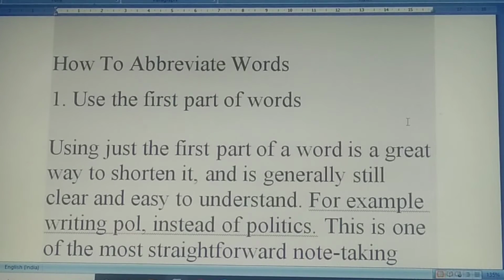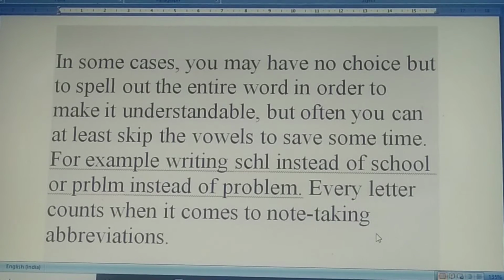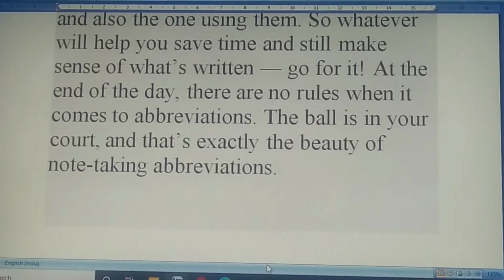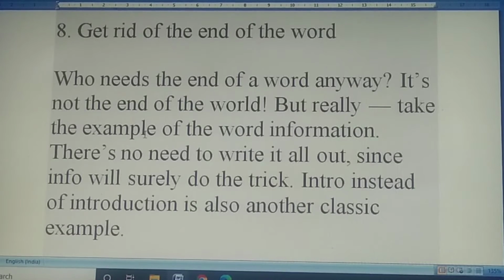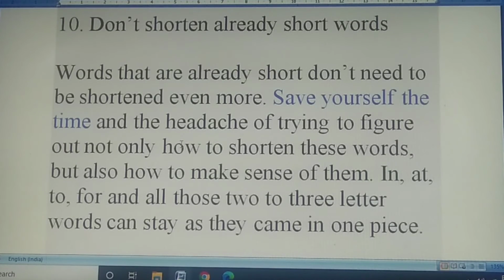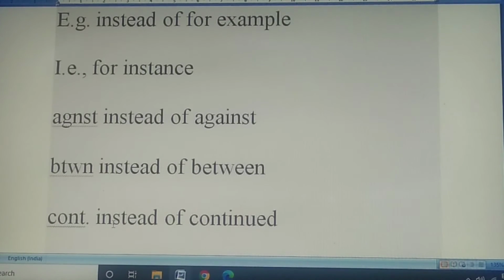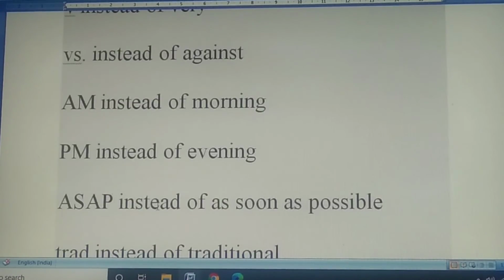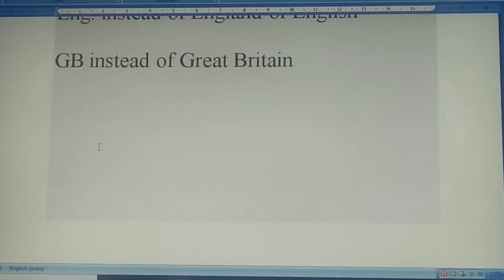11 class english 3 oct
met